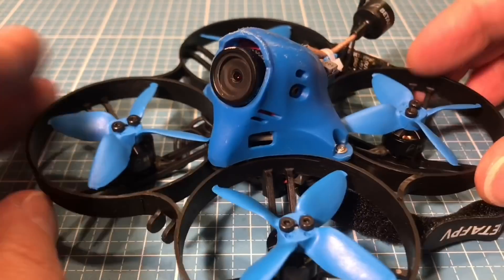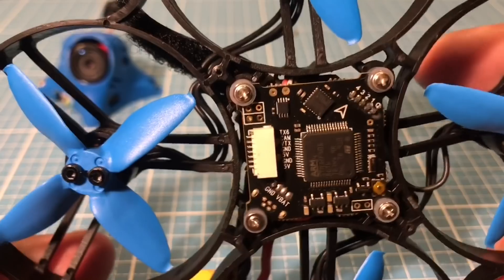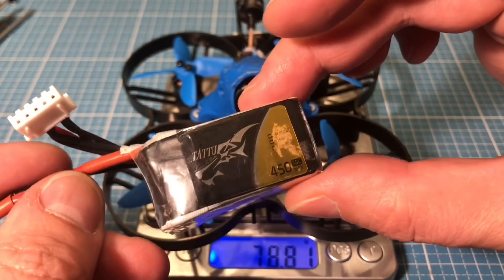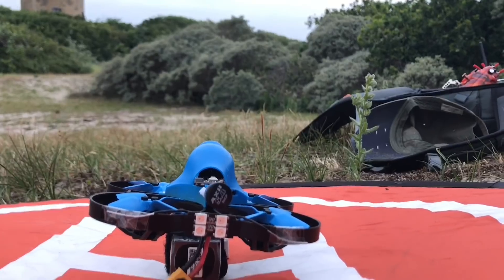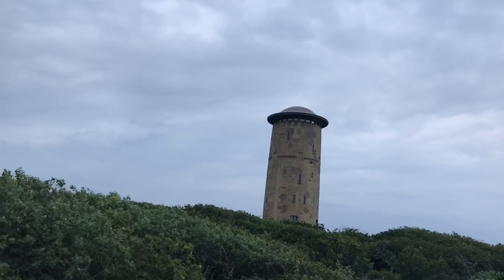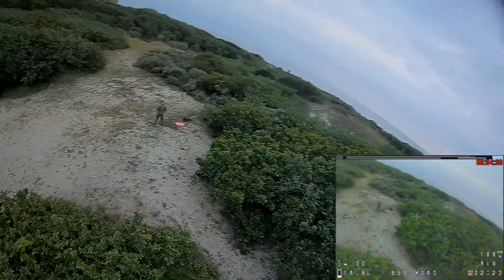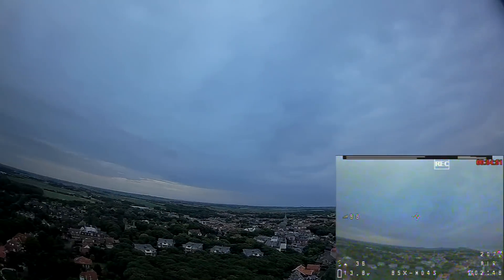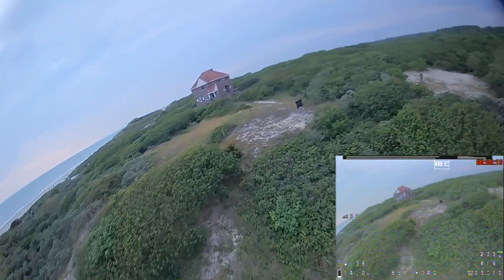Beta85X HD 4S Beta Test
Das ist der Beta85X HD 4S mit dem neuen 32 Bit ESC’s Board der jetzt  für 4S LiPo Akku geeignet ist. Die Motoren sind auch neu mit 5000KV statt früher 6000KV. Das ist hier die Beta Version also noch nicht endgültig die Verkaufsversion. Vielleicht gibt es auch ein Beta85X HD mit einem AIO 12A Board, werden wir mal sehen.